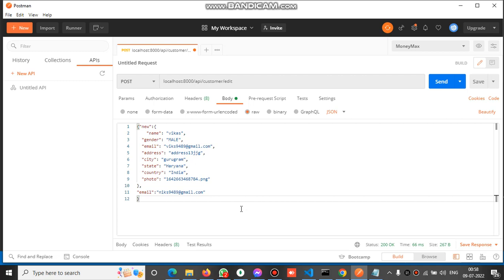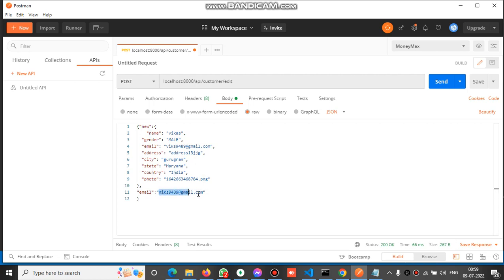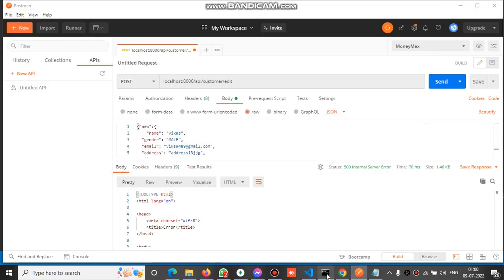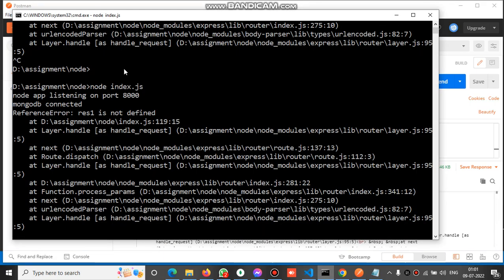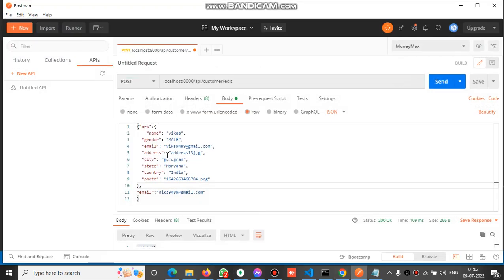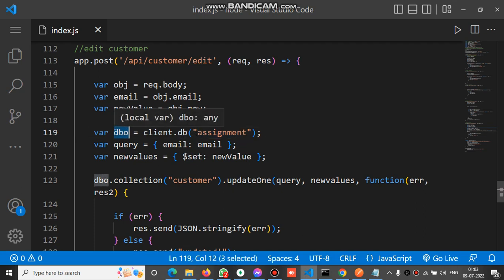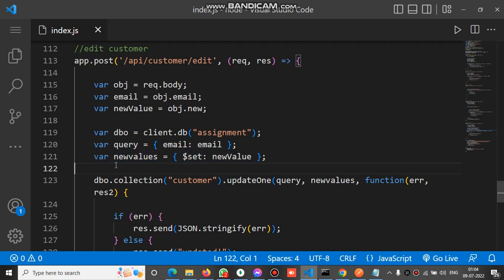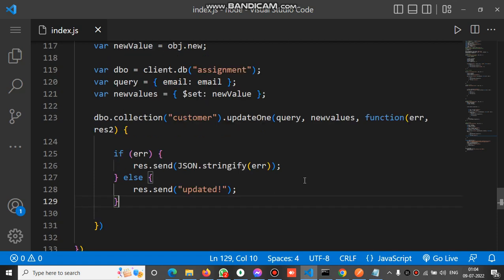how to edit existing document in mongo db using node js